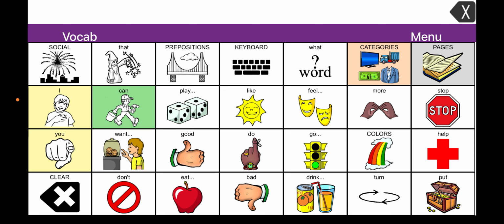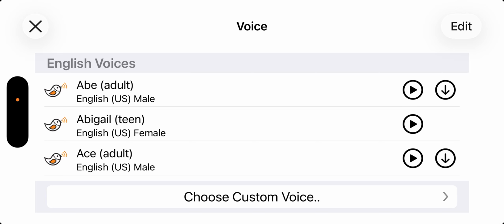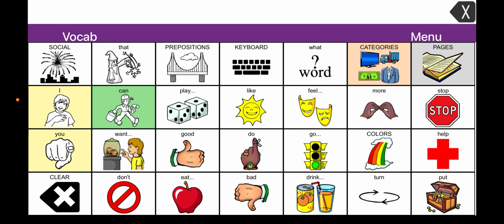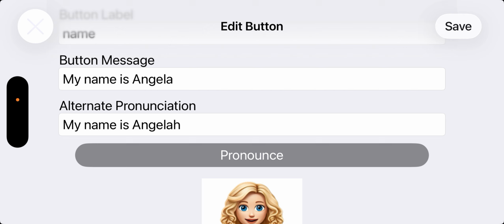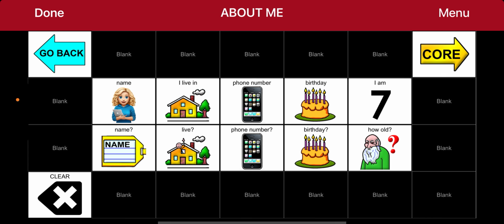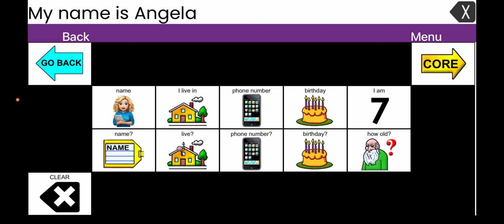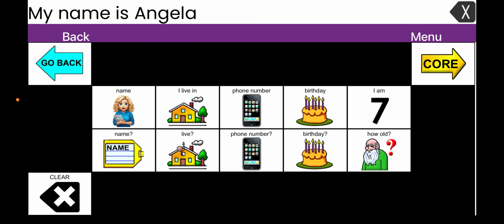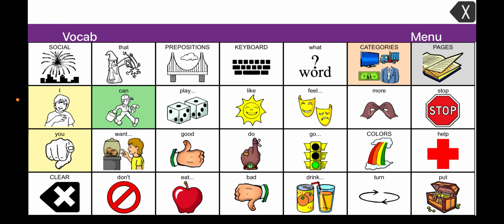TTS Voice Glitches & Fixes - Unity AAC version 2026.1.0 released 2-11-26 (recorded 2-22-26)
This video was recorded on February 22, 2026 and documents two distinct glitches related to TTS voices in the most recent app update for the iOS Unity AAC / Unity Discover app (version 2026.1.0) released by ​⁠@prc-saltillo on February 11, 2026 and a temporary hack / fix for each of those.
* Dot glitch (Acapela TTS voices speak “dot” if you tap an empty Message Window
* Alternate Pronunciation at button level glitch that causes the content of the Message Window to be spoken 3-4 times regardless of the type of TTS voice being used

If you encounter a third glitch where the iOS Accessibility TTS voice is randomly used on some buttons head over to my TouchChat video to see my fix. Editing would be the same in Unity

Each of the hacks/fixes that I show are not ideal. I’m only sharing these as temporary fixes until the company releases another app update to fix these issues. If you decide to do either of the editing fixes I strongly suggest making a copy of your customized Vocab file and do the editing on that. That way you have an easy way to go back to that file after PRC-Saltillo fixes these issues.
My purpose in creating this video is to provide temporary fixes and to document what is occurring to hopefully provide information that will assist PRC-Saltillo in figuring out why these glitches are occurring and get them fixed quickly.
I e-mailed the company on 2/23/26 to share information about these glitches and my three screen recording videos.